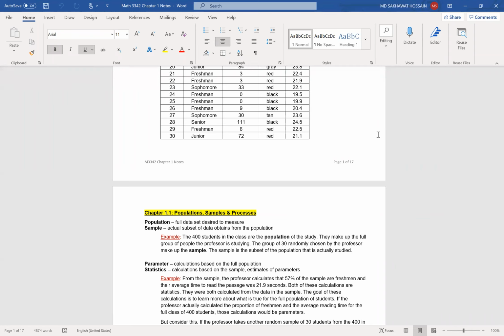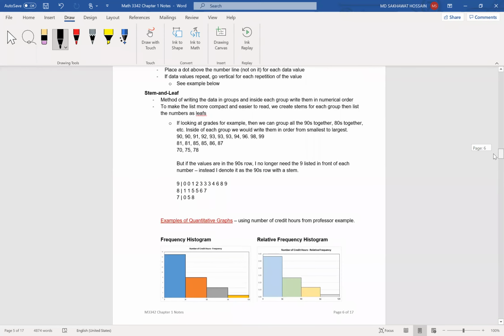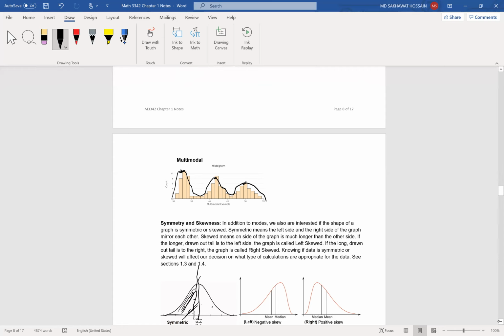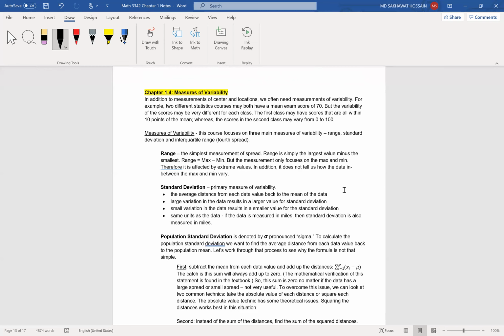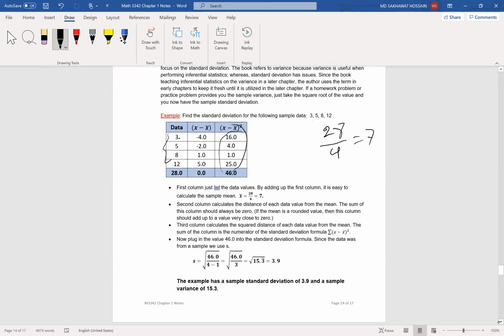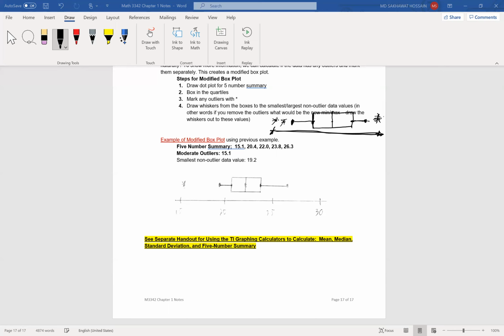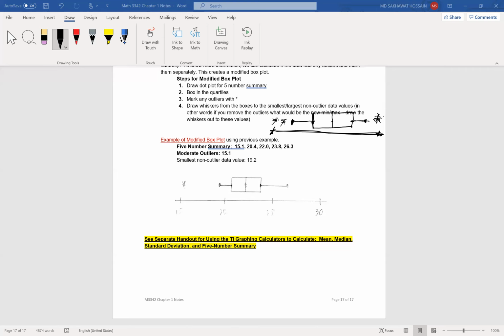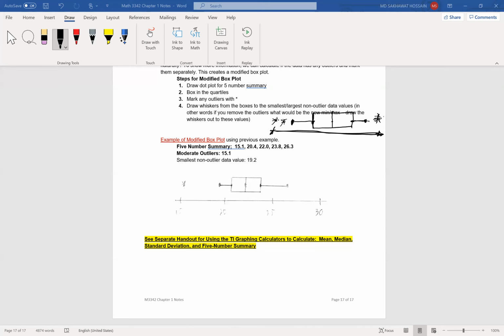MATH 3342 Ch 01, Ch2_sections 1,2